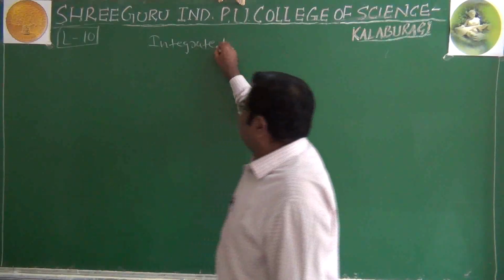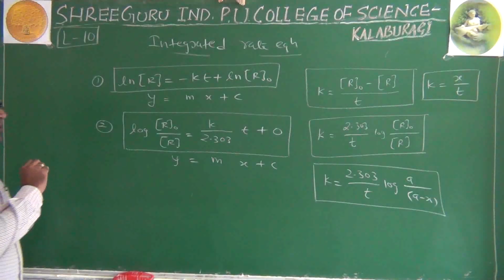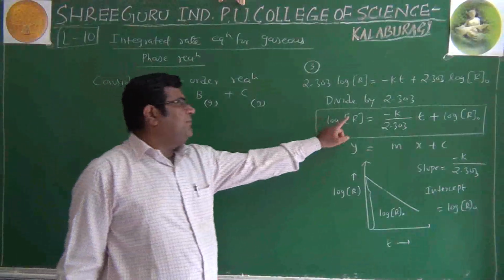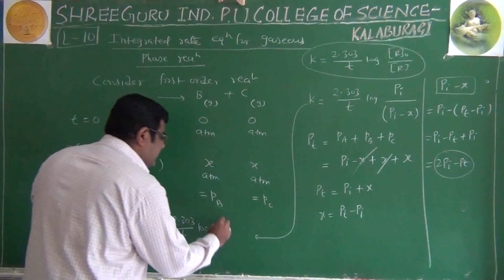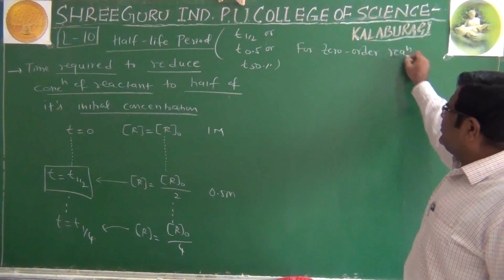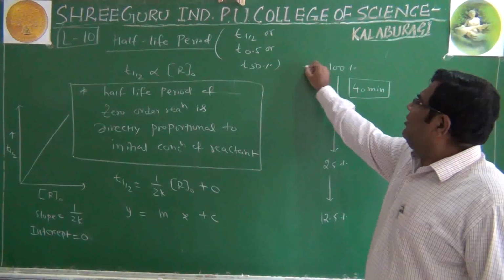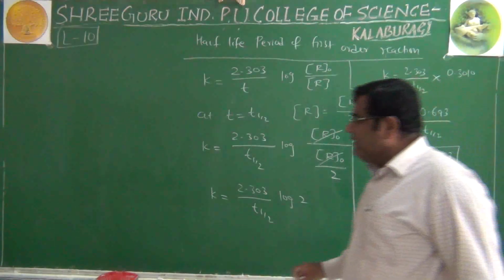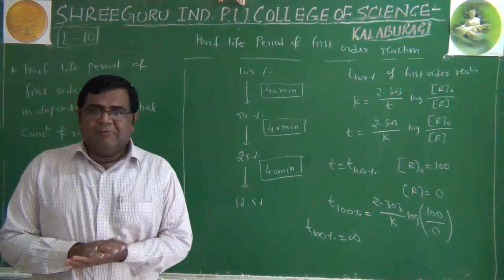PUC - 2 I CHEMISTRY I LECTURE 10 I CHEMICAL KINETICS I By A K SIR